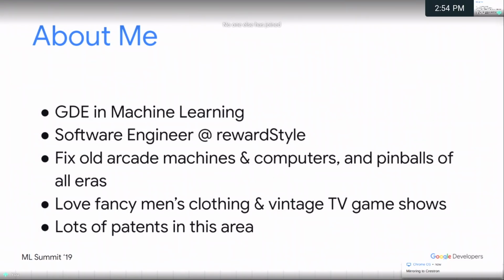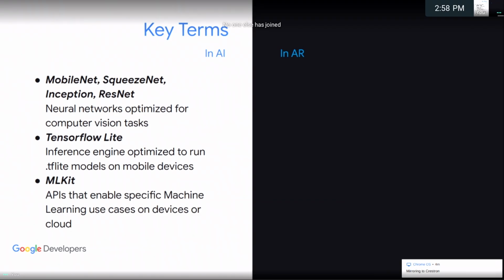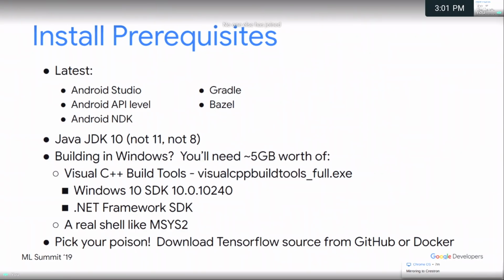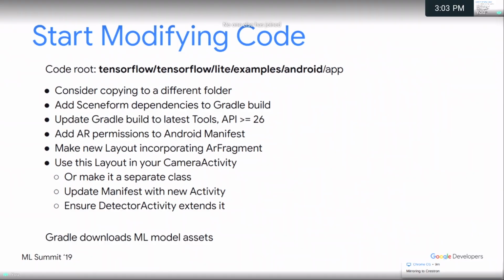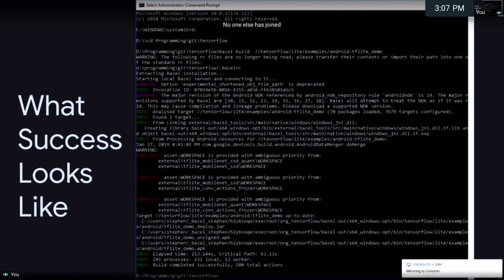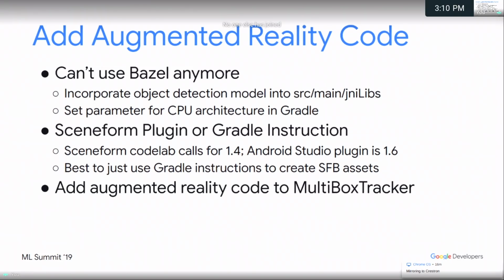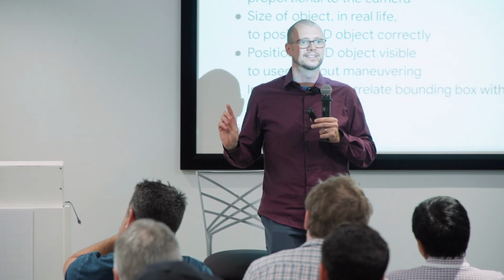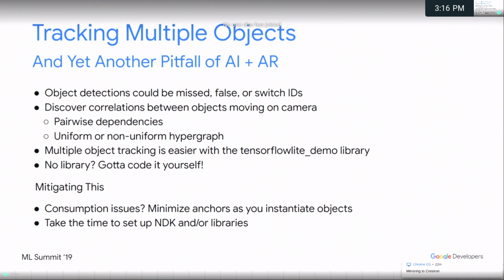Using AI for accessibility & customization by voice - Kirkland ML Summit ‘19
Stephen Wylie, ML Software Engineer and Google Developers Expert, presents on fusing artificial intelligence with augmented reality on Android.

The Kirkland ML Summit brings together developers from across the globe to discuss recent developments and get the latest news on everything Machine Learning. Join our many sessions to keep up with what’s going on in the Machine Learning world.